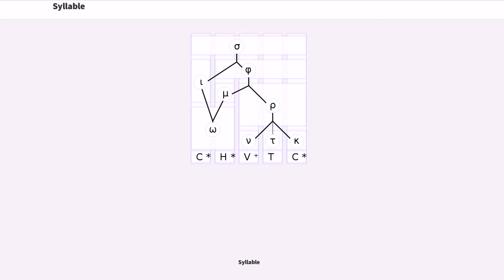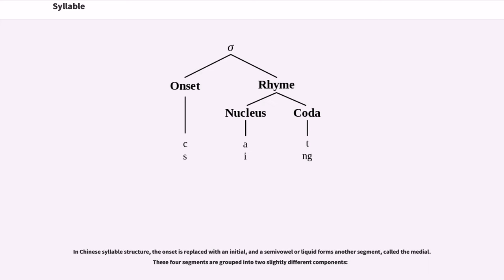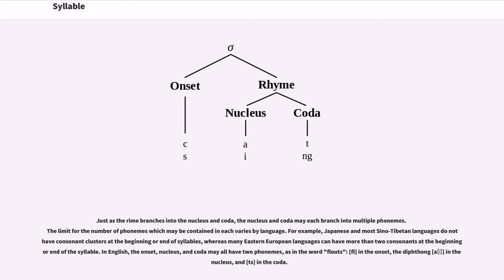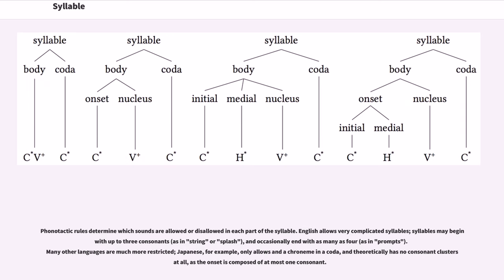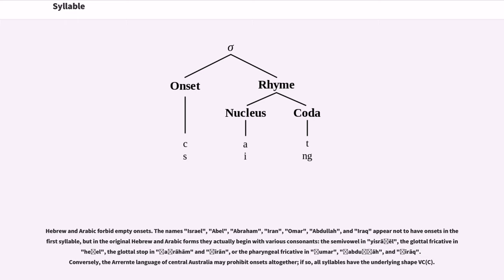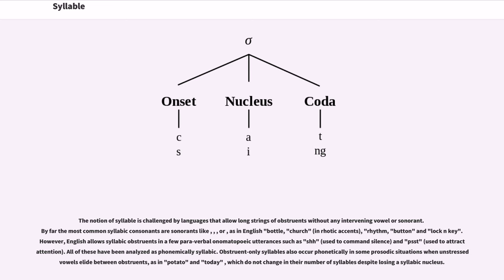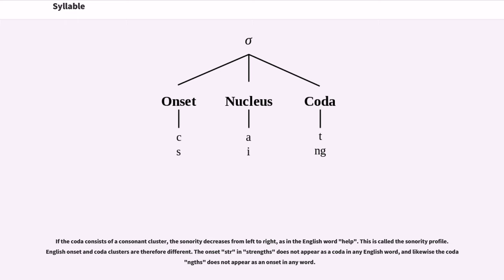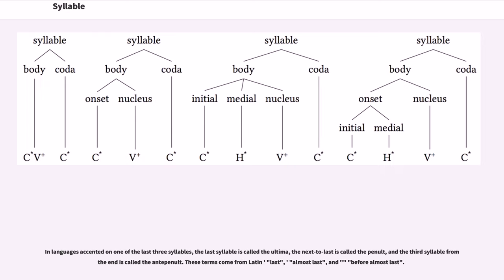Syllable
A syllable is a unit of organization for a sequence of speech sounds. It is typically made up of a syllable nucleus (most often a vowel) with optional initial and final margins (typically, consonants). Syllables are often considered the phonological "building blocks" of words. They can influence the rhythm of a language, its prosody, its poetic metre and its stress patterns. Speech can usually be divided up into a whole number of syllables: for example, the word "ignite" is composed of two syllables: "ig" and "nite".

Syllabic writing began several hundred years before the first letters. The earliest recorded syllables are on tablets written around 2800 BC in the Sumerian city of Ur. This shift from pictograms to syllables has been called "the most important advance in the history of writing".

A word that consists of a single syllable (like English "dog") is called a monosyllable (and is said to be "monosyllabic"). Similar terms include disyllable (and "disyllabic"; also "bisyllable" and "bisyllabic") for a word of two syllables; trisyllable (and "trisyllabic") for a word of three syllables; and polysyllable (and "polysyllabic"), which may refer either to a word of more than three syllables or to any word of more than one syllable.

"Syllable" is an Anglo-Norman variation of Old French "sillabe", from Latin "syllaba", from Koine Greek "syllabḗ" (). means "what is taken together", referring to letters that are taken together to make a single sound.

In the International Phonetic Alphabet (IPA), the period marks syllable breaks, such as in the word "astronomical" .

In practice, however, IPA transcription is typically divided into words by spaces, and often these spaces are also understood to be syllable breaks. In addition, the stress mark is placed immediately before a stressed syllable, and when the stressed syllable is in the middl...